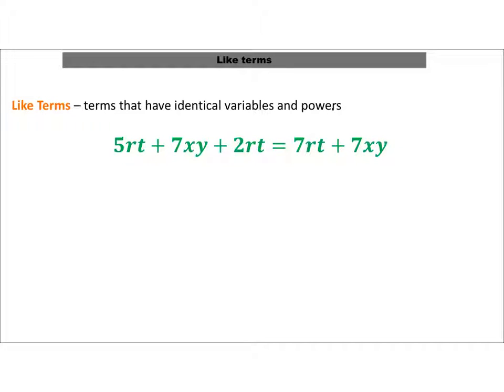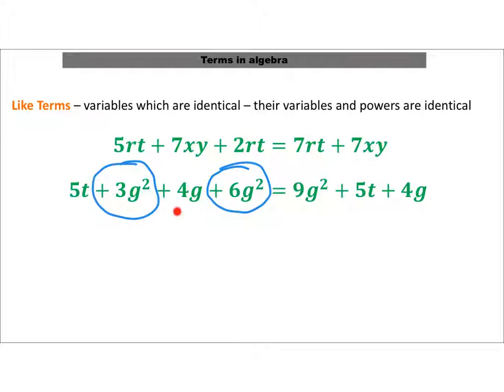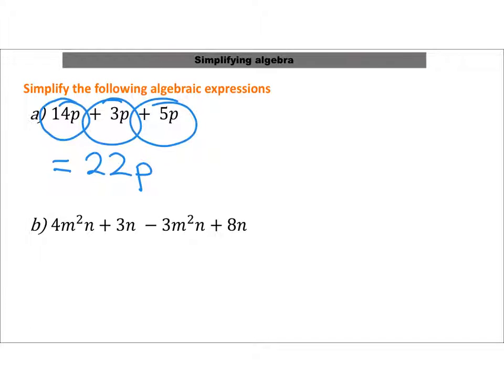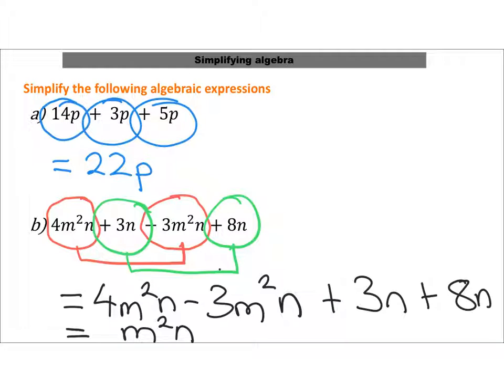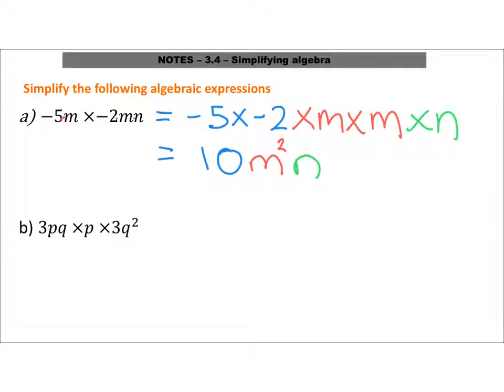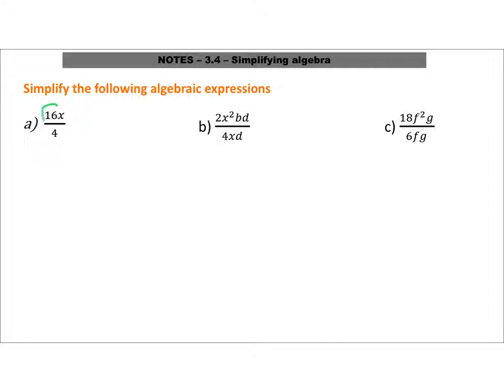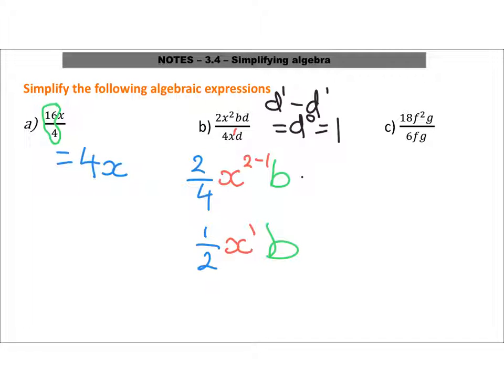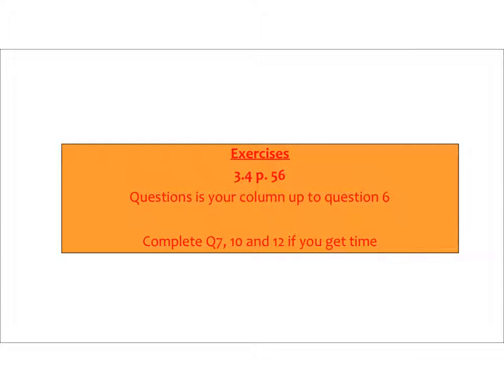Simplifying Algebraic Expressions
A video of worked examples for my Year 9 class on simplifying algebraic expressions